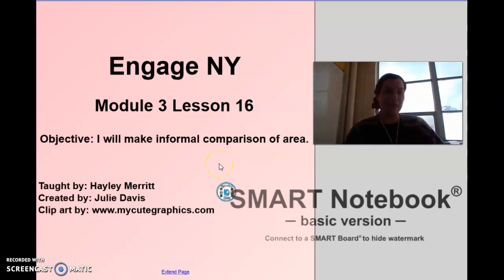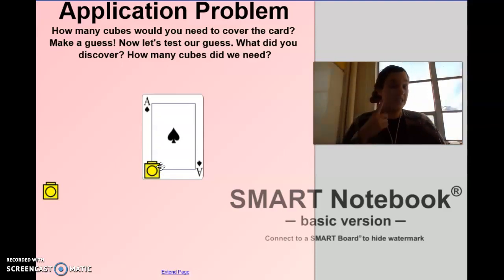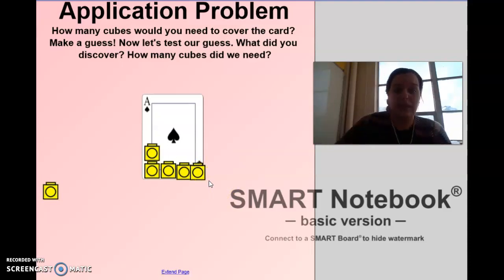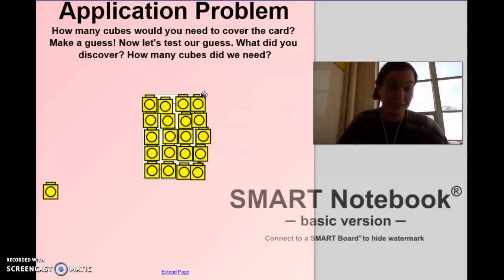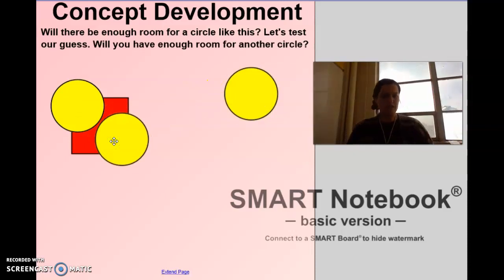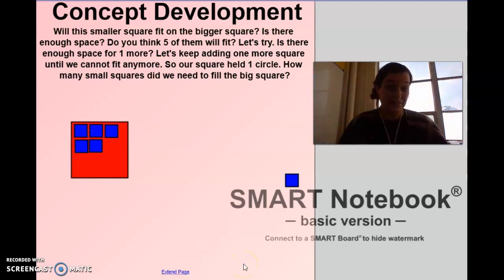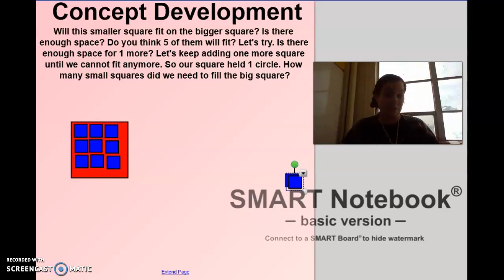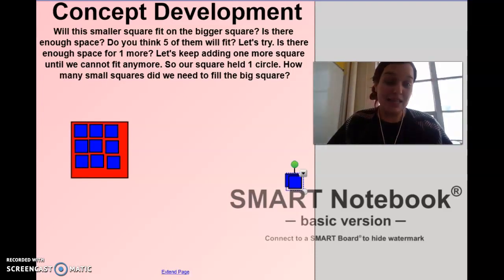Kindergarten EngageNY Math - Module 3 Lesson 16 Make informal comparison of area.